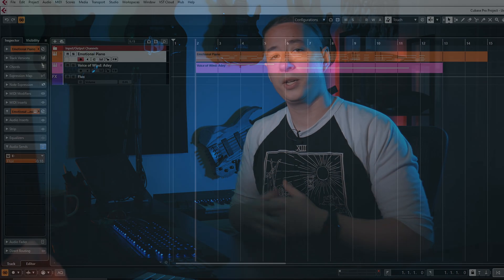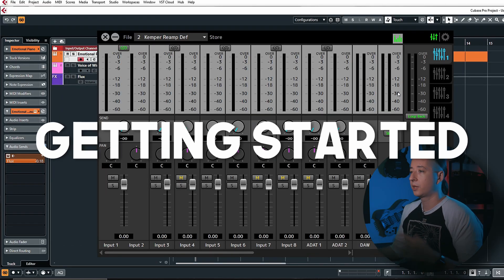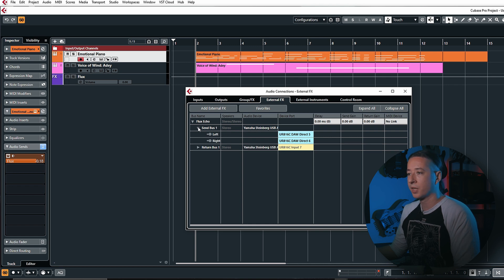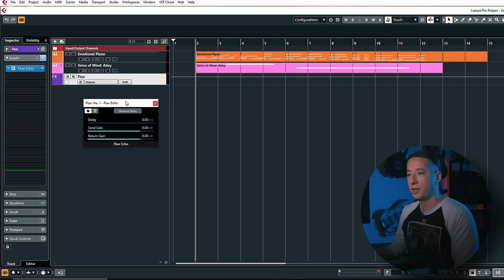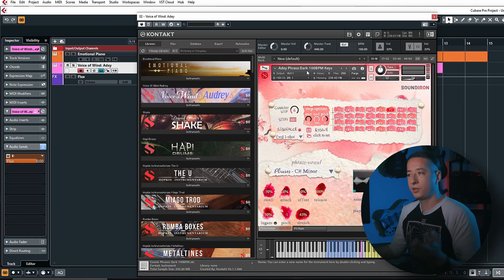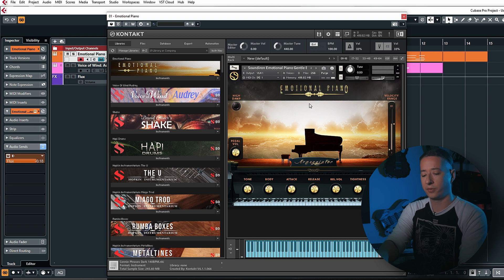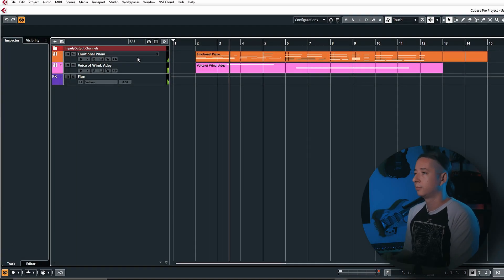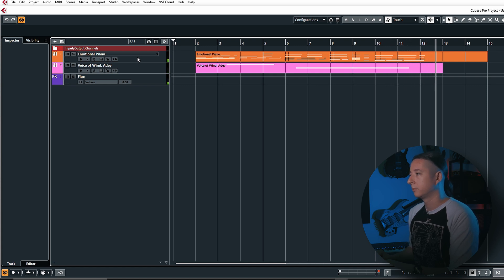Tips & Tricks: Using Guitar Pedals As Plugins | Soundiron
In this Tips & Tricks video, Craig Peters shows you how to utilize guitar pedals as plugins in Cubase. He demonstrates how to connect pedals into your audio interface, routing within Cubase Pro 11, creating FX tracks using sends, and much more. The pedal used in this video is the Flux Echo by Horizon Devices.

Introduction: (0:00)
Why use guitar pedals?: (1:06)
Getting Started: (2:05)
Create FX tracks: (3:30)
Mode #1: (5:51)
Mode #2: (6:14)
Mode #3: (6:50)
Full Mix: (7:45)
Outro: (8:13)